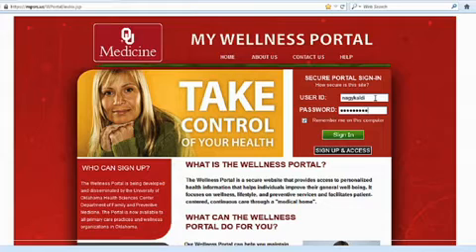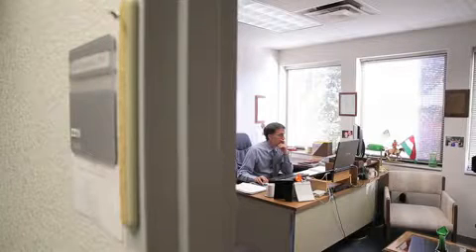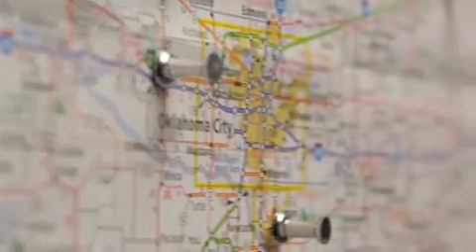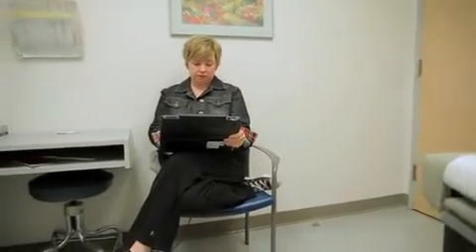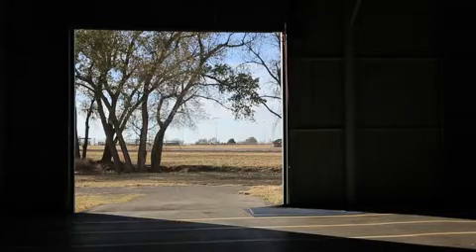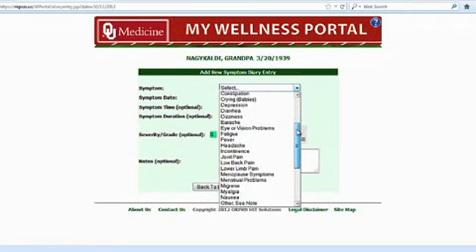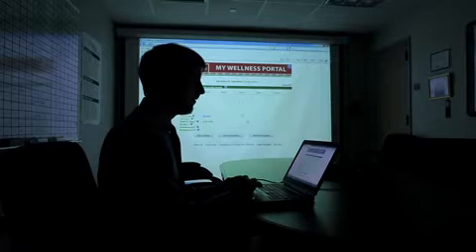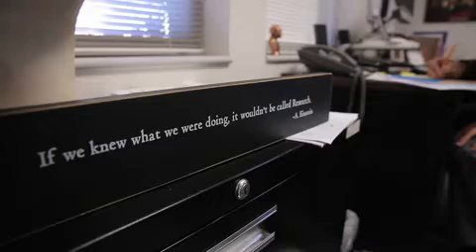My Wellness Portal Video